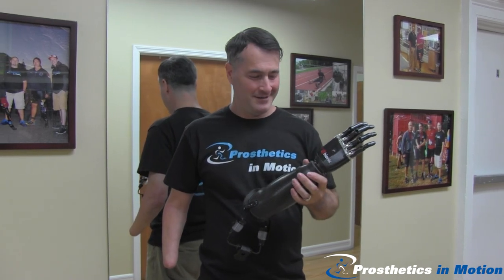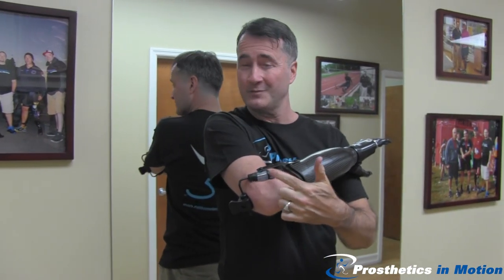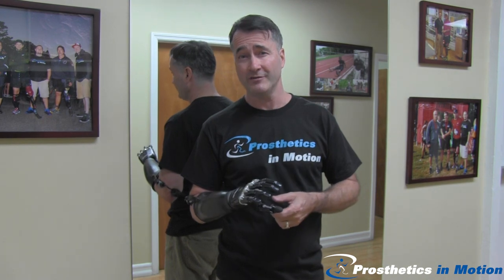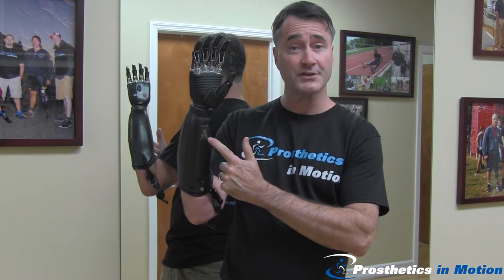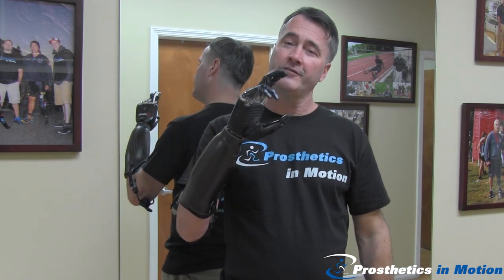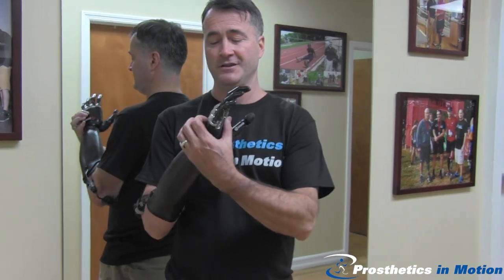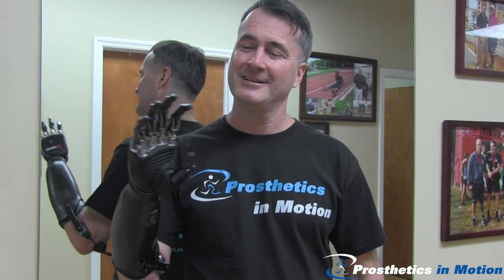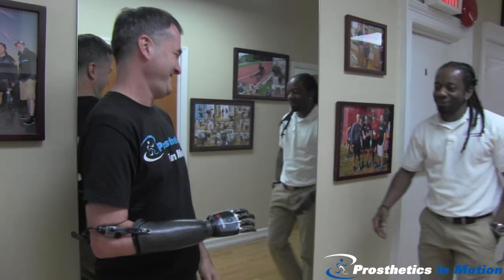Below The Elbow Amputee Demonstrates BeBionic 3 Myoelectric Prosthesis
Watch as Sean demonstrates the functionality of his low profile custom designed below the elbow prosthesis with the innovative tuff wear humeral cuff. This design provides superior suspension with full range of motion of his elbow joint with supination and pronation. Sean shows 8 of the 10 hand modes of the the BeBionic 3 Myoelectric Prosthetic hand manufactured by Steeper USA.  Most importantly Sean is comfortable with the custom designed socket created by Prosthetics In Motion.